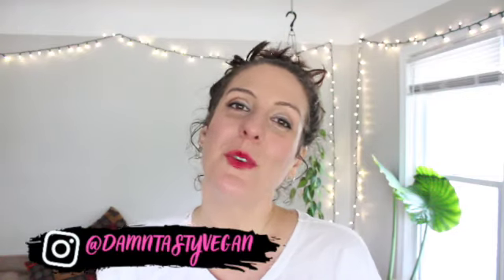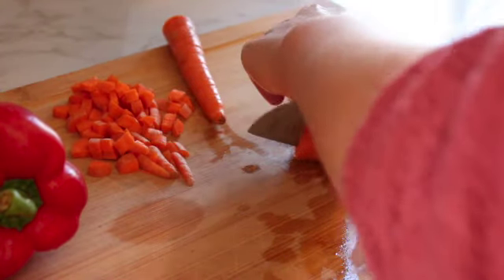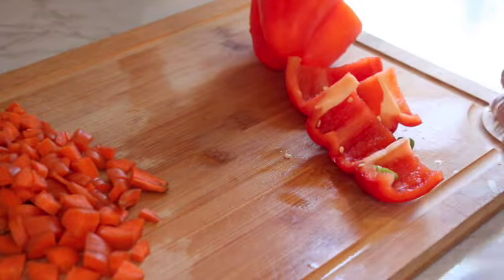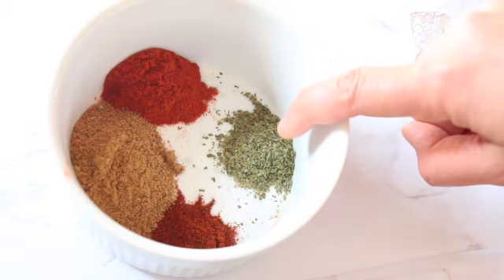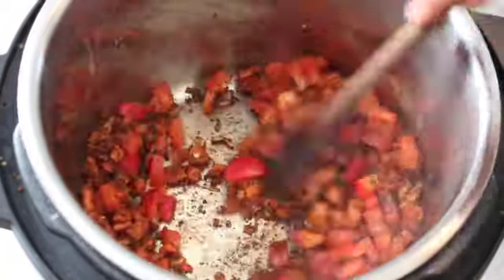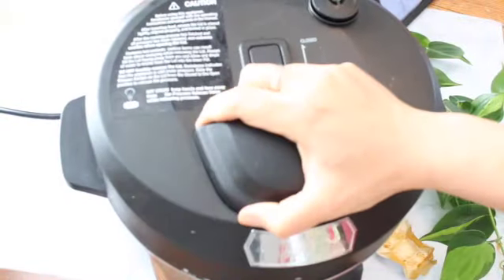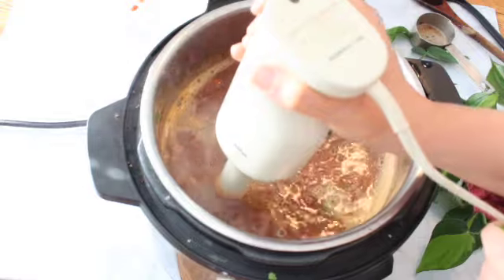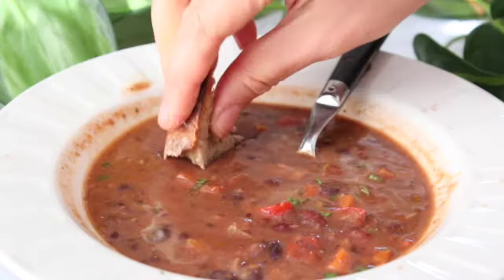INSTANT POT VEGAN BLACK BEAN SOUP / Easy vegan weeknight dinner idea / Beginner friendly recipe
Instant pot vegan black bean soup recipe. Healthy and high in protein. This easy vegan weeknight dinner idea is perfect for beginners.  All in one pot.

In the thumbnail, I topped the soup with vegan feta cheese from Violife.  Absolutely incredible!

Ready to go vegan but don't know where to start?  Get this beginner vegan bundle, on sale now!
Here's what's all included:
How to order vegan fast food (exactly what I say when ordering)
Vegan protein cheat sheet
Healthy vegan plate
What to eat everyday to be a healthy vegan (checklist)
5 ingredient, one month dinner meal plan and shopping list.

I'm Maria Rose, the founder of Damn Tasty Vegan - No meat. No dairy. No eggs. No problem!
I’m a pole dancing, foul-mouthed, downward-dog-loving, imperfect human who believes in progress not perfection. I'm a food blogger by day, professional musician by night and cat mom for life (meow!)

I hope to show you that being vegan is about reducing animal suffering as much as is practical, and is not about obsessing about purity, weight loss or perfection.

My journey to veganism was not a straight line. I flip flopped between being vegetarian and vegan for years!  I fell off the wagon so many times, I have permanent bruises on my metaphorical ass.

I finally got it to stick after spending more time educating myself, connecting with the ethics of veganism and finding a vegan online community so I didn’t feel like an outsider. I’ve now been a satisfied and healthy vegan since 2015.

Learn the basics of vegan nutrition by following doctors that aren't in it for the money, but that are in it for understanding the science.